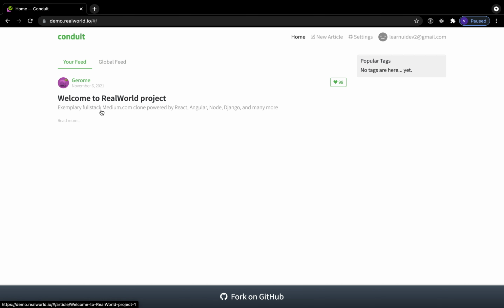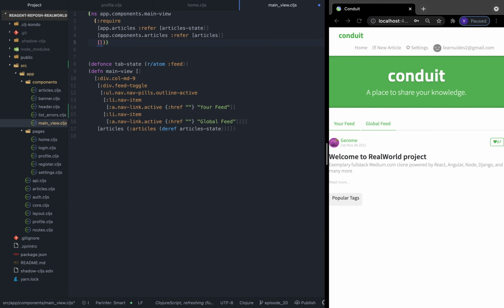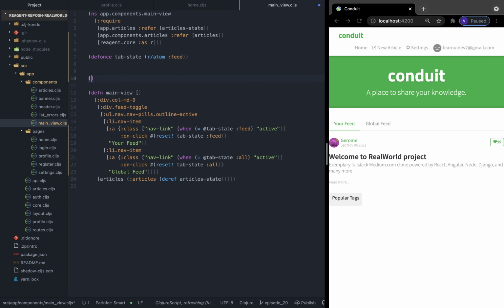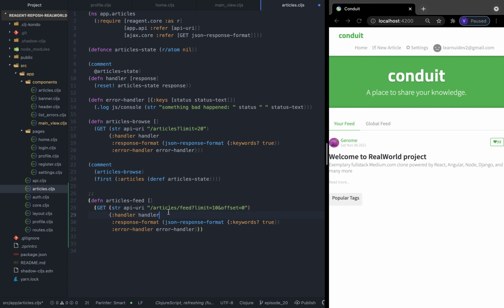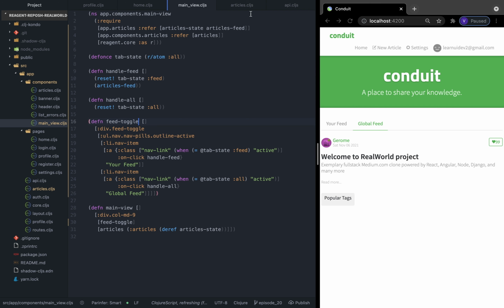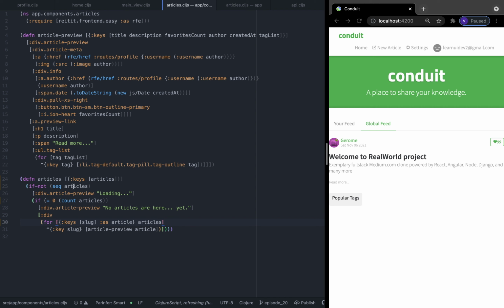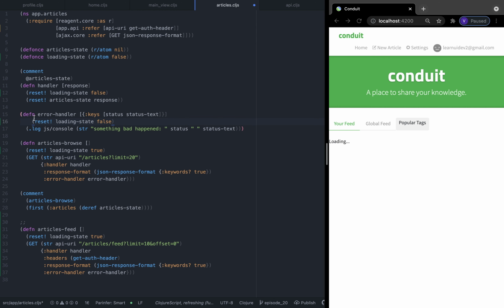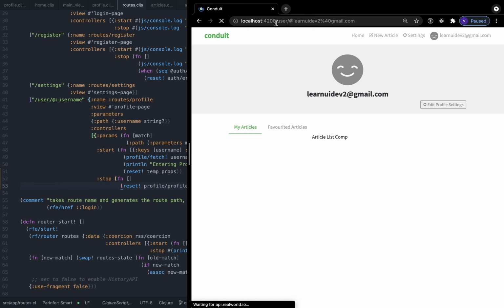ClojureScript for React Developer - 20. Your/Global Feed Articles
- Implementing the Your feed/Global feed tab feature in home page
- Handling the loading state when fetching articles
- Handing the stale cache when switching profile page